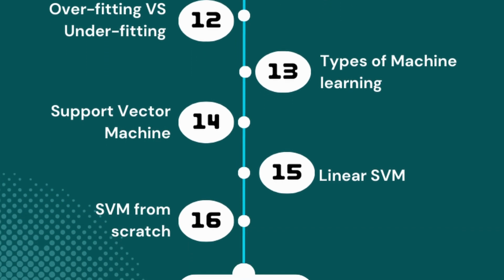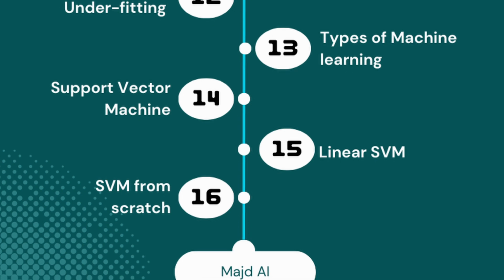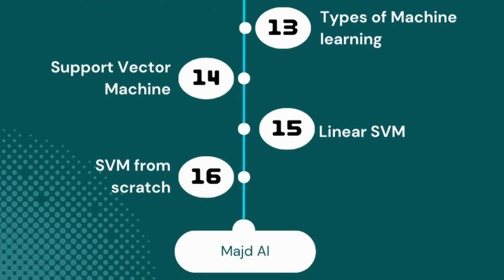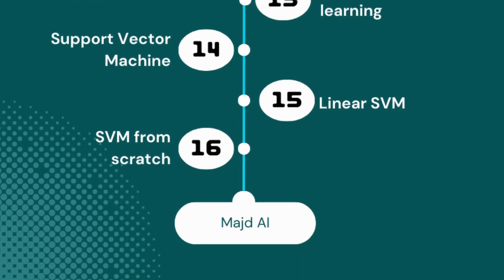the week 7 of learning artificial intelligence | machine learning